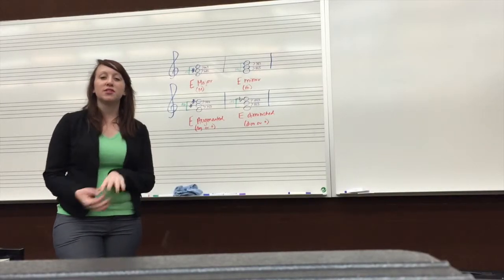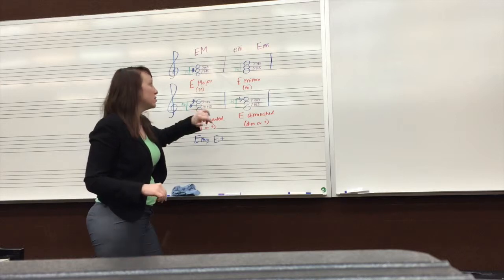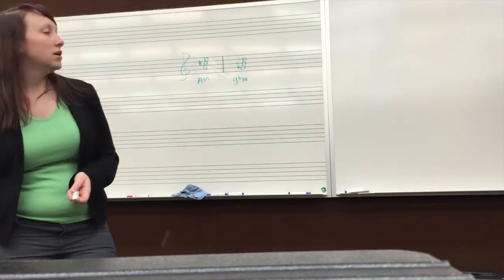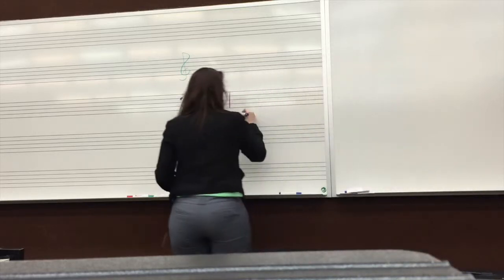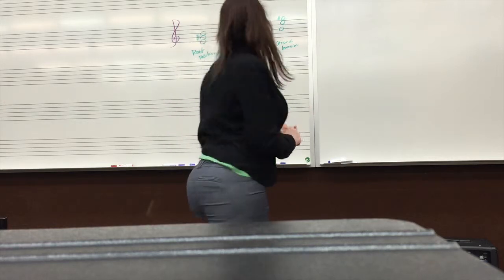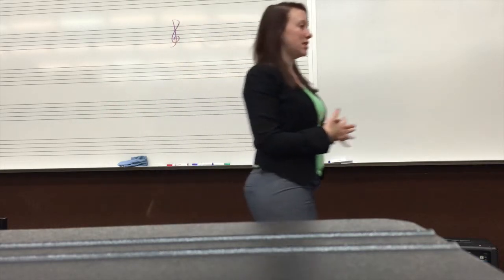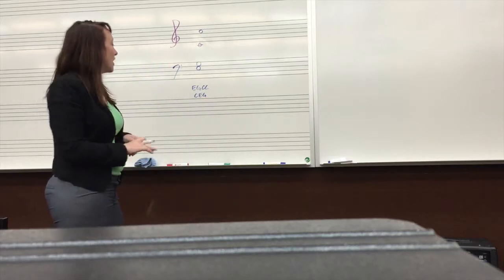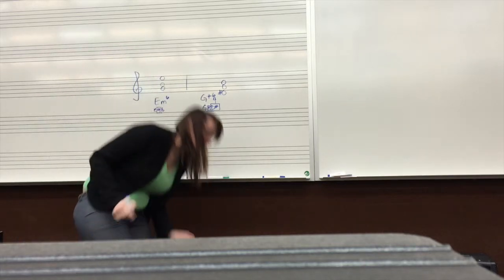Anderson Pedagogy Teaching 1 - Triads